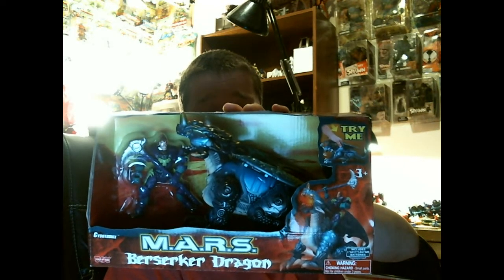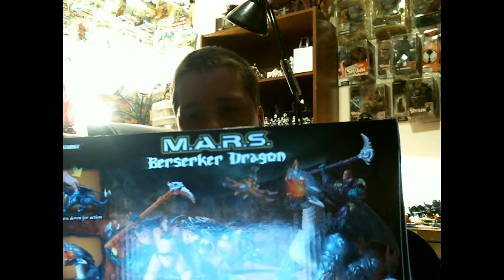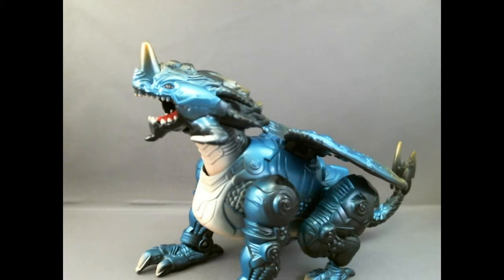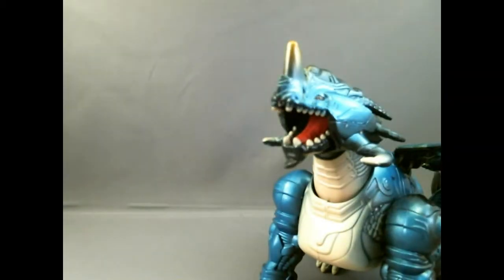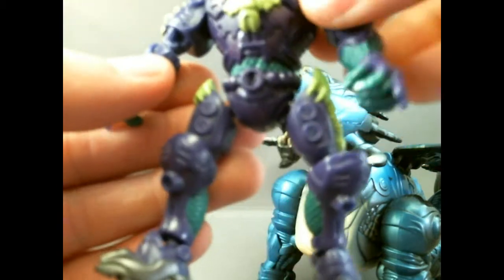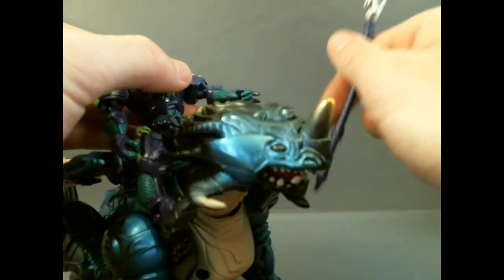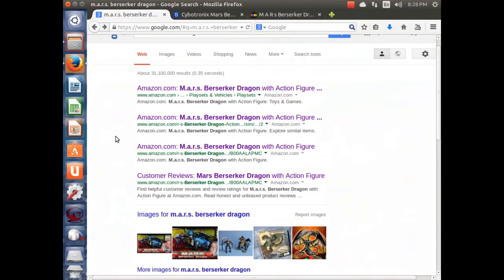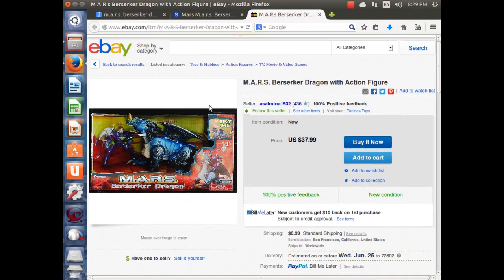M.A.R.S. Berserker Dragon (Blue)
Sorry about the weird black frame around the video. I'll have to fix that.